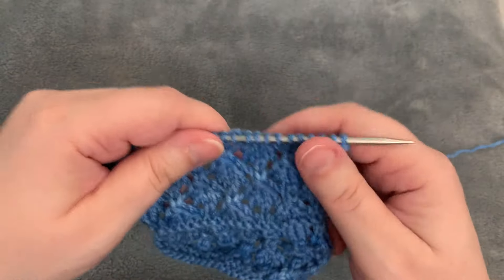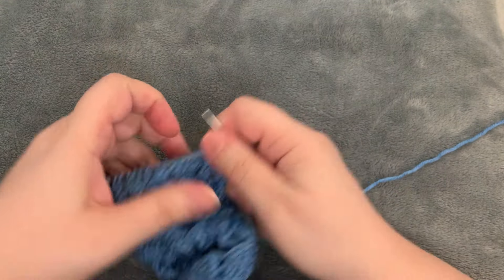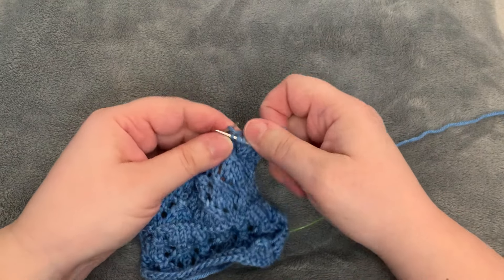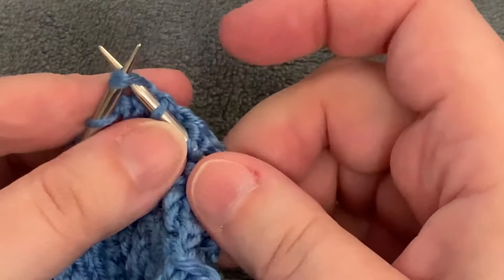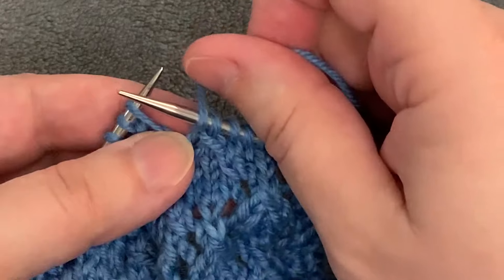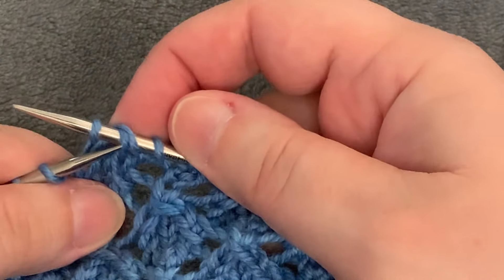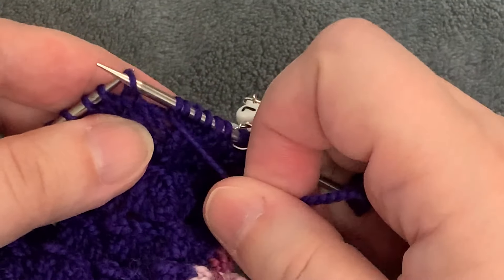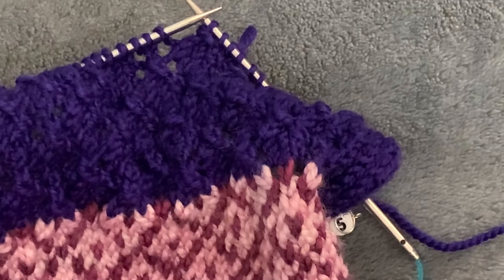TUTORIAL: YO and SK2P (EFA 2024 MKAL, Clue 3)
Tutorial: YO and SK2P (CLUE 3, EFA 2024 MKAL)

This is a tutorial to demonstrate the correct way to work the yarnovers and the SK2P (slip 1 purlwise, knit 2 together, pass the slipped stitch over) on Rows 3 and 7 of Clue 3 of the Brilliance pattern for the Expression Fiber Arts 2024 MKAL.